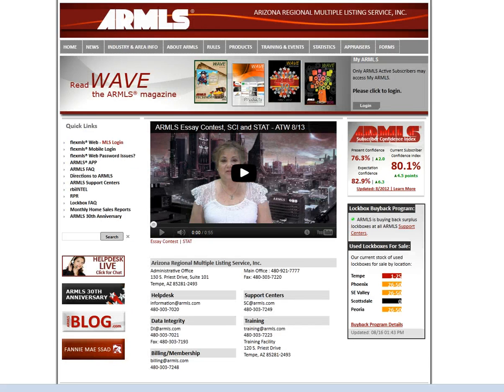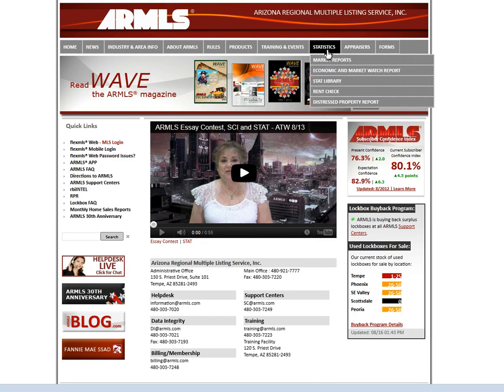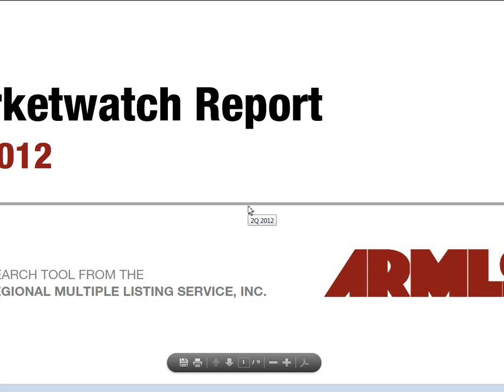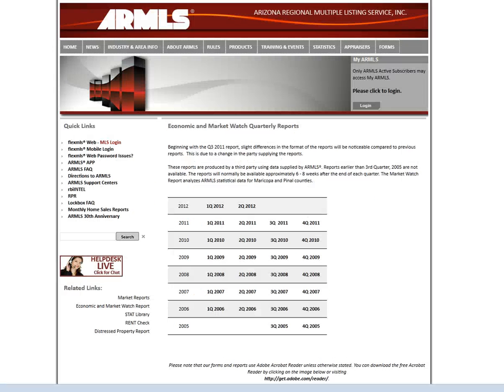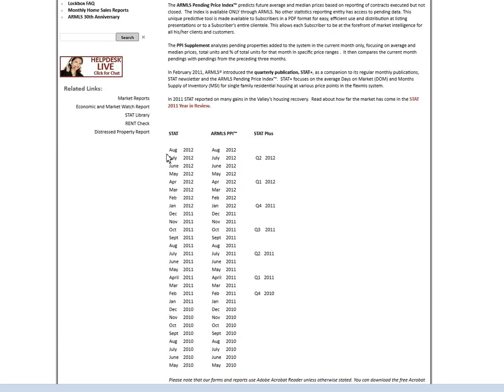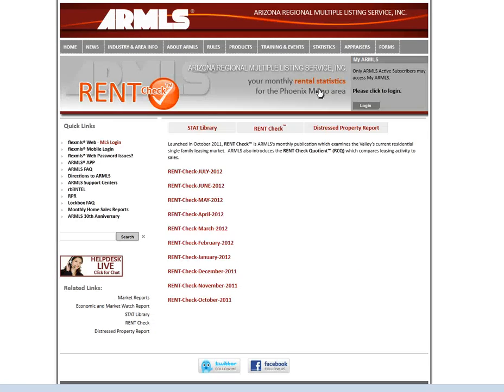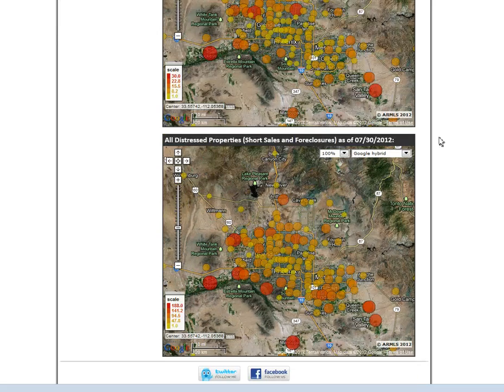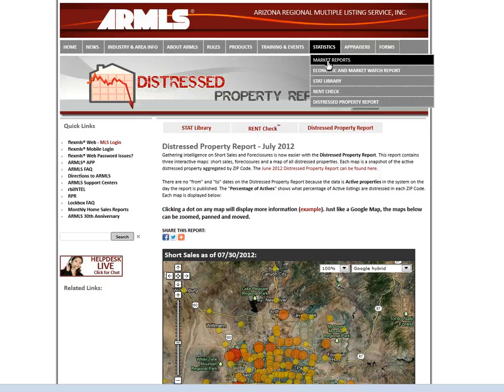ARMLS.com: Statistics and Reports